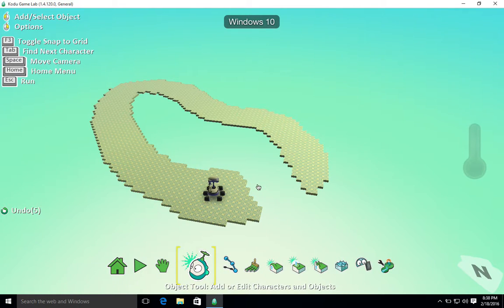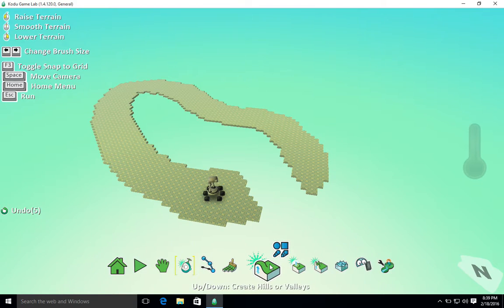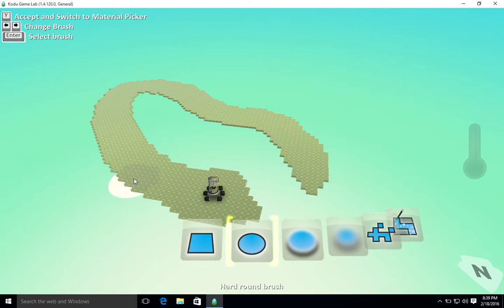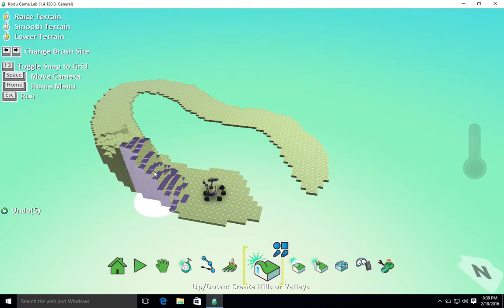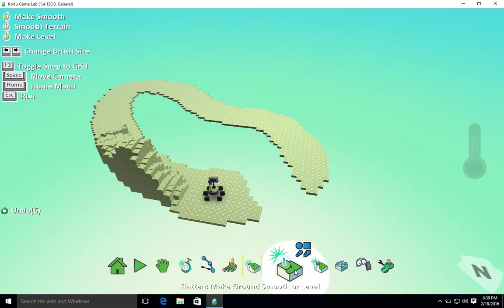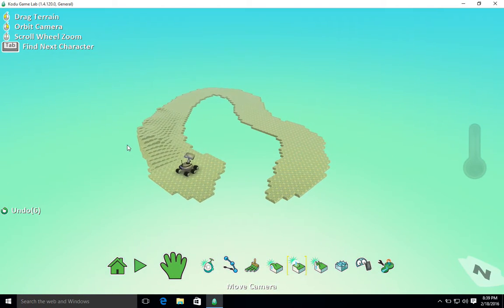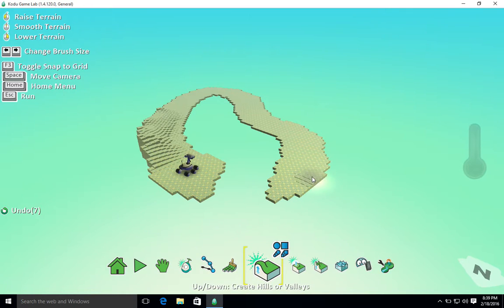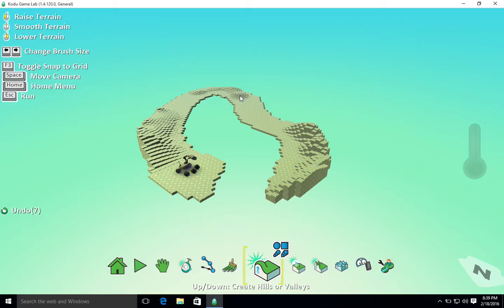Kodu Game Lab - Adding Terrain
Make your game setting more interesting using the terrain tool